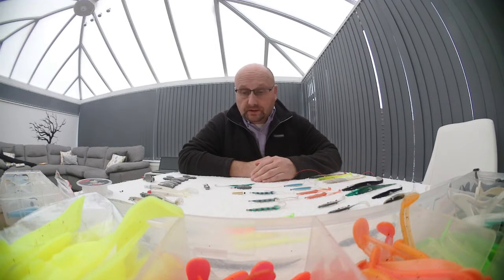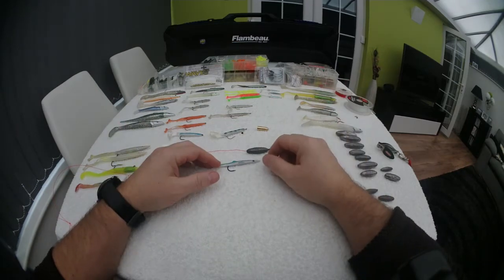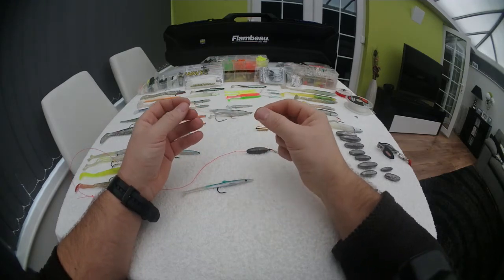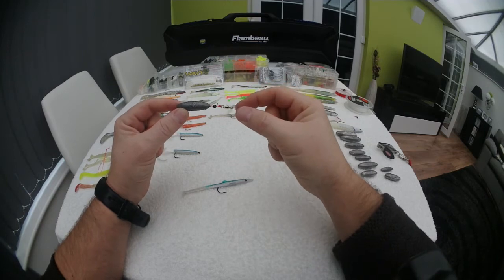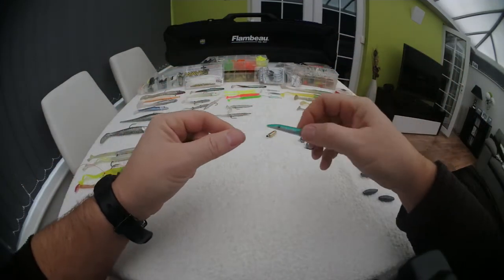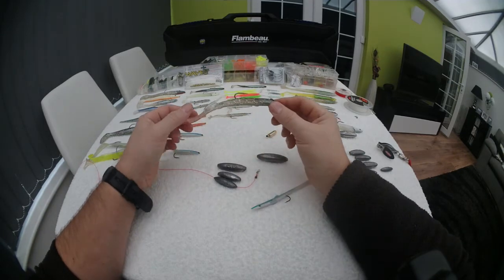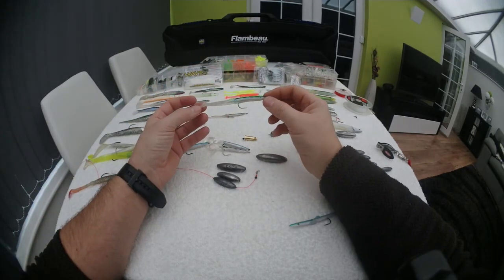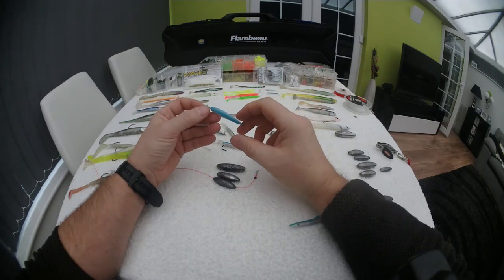Rubber Eels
Probably one of the most underrated and overlooked lure is the humble rubber eel such as a Redgill or Eddystone eel. It is very cheap, easy to rig up, and can be deadly for Bass, Mackerel, and Pollock.